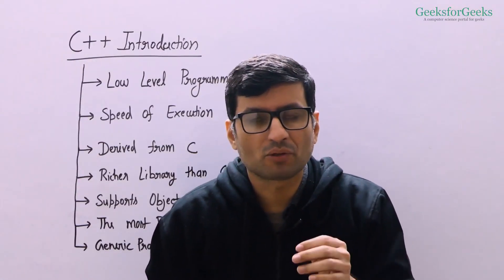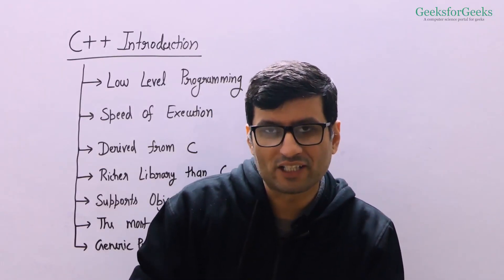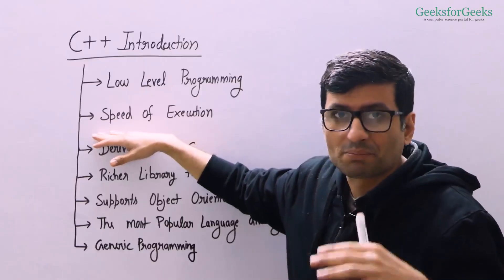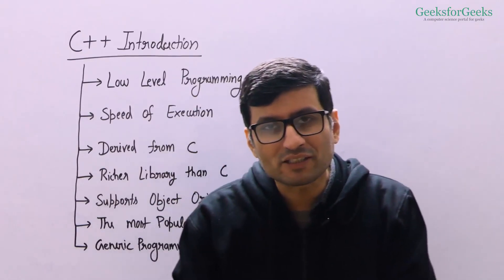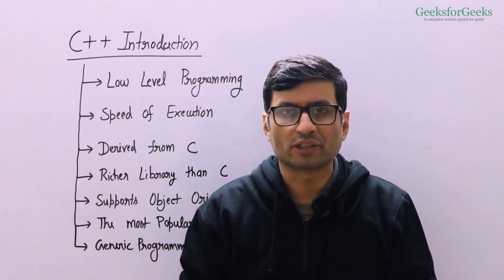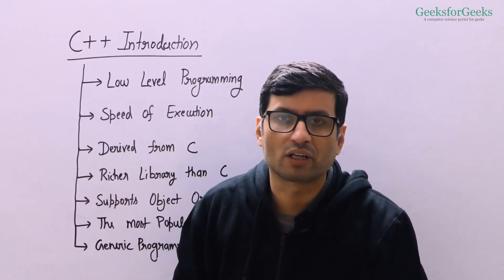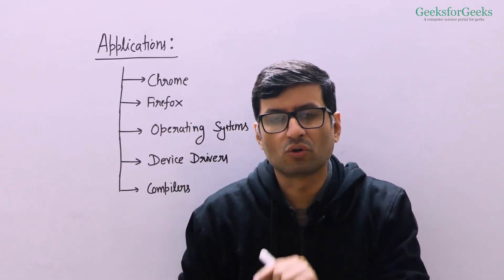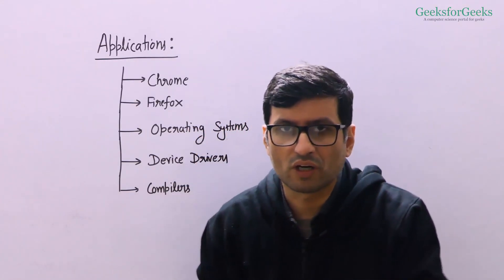Introduction to C++ | Sample Video for C++ Foundation Course | GeeksforGeeks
GeeksforGeeks presents the Introduction to C++ | Sample Video for C++ Foundation Course